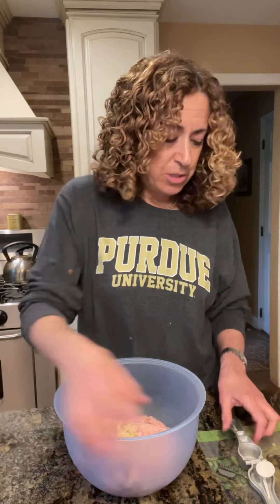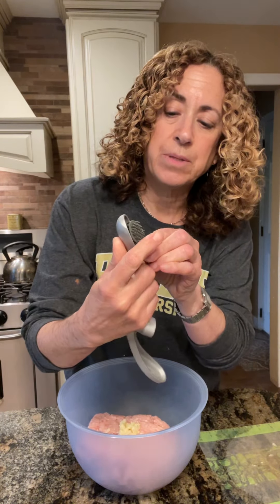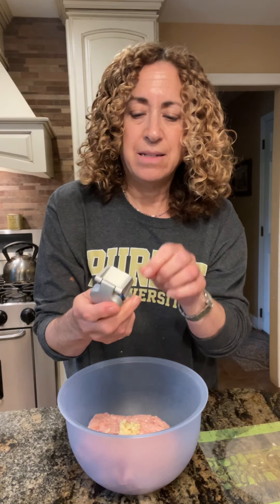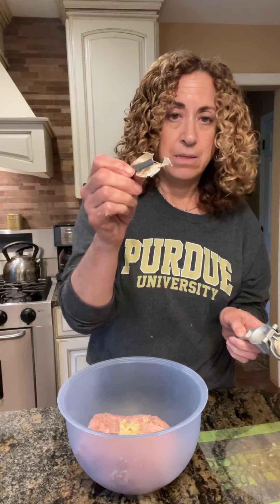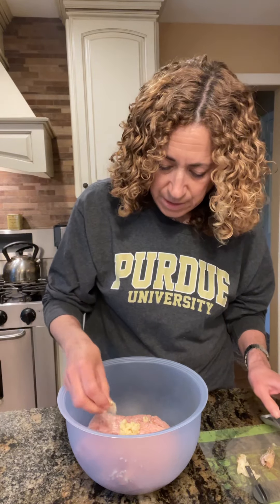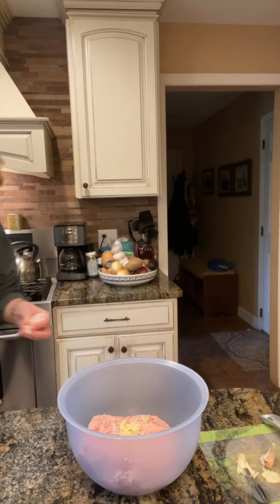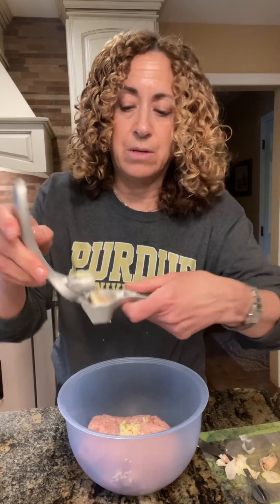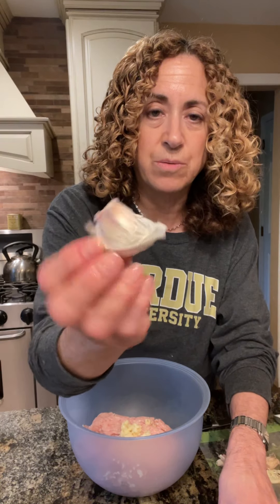Pampered Chef Garlic Press is the best!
Easy to clean and no garlic smell on your hands when you use this garlic press!